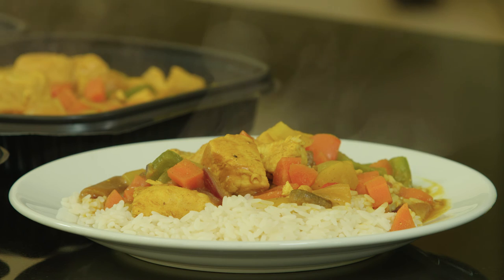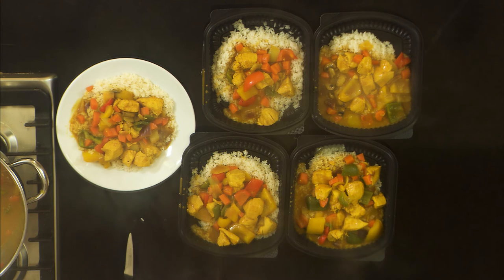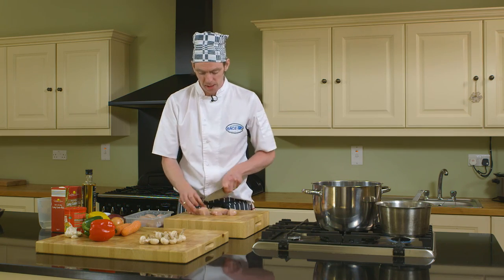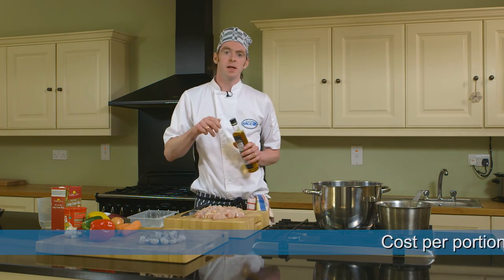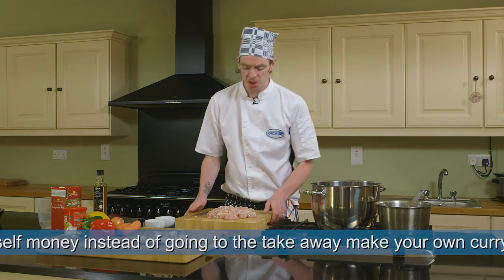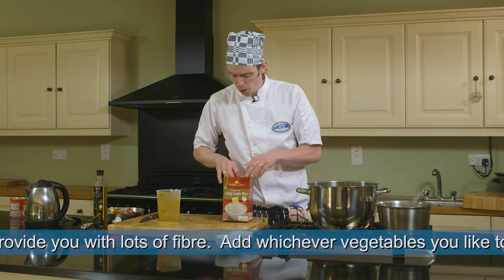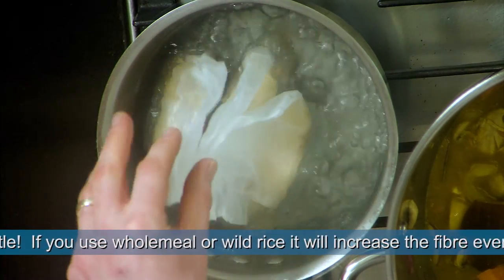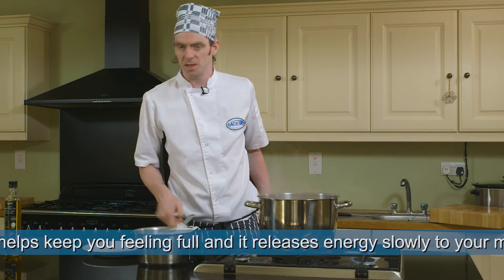Cooking Demonstration - Chicken Curry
The Jockey Pathway dietitian, Gillian O'Loughlin, and RACE chef, John Miller, present a series of videos on how to batch cook simple nutritious meals. These meals are suitable for home freezing and are ideal for those busy days when you are on the road and don't get home until late